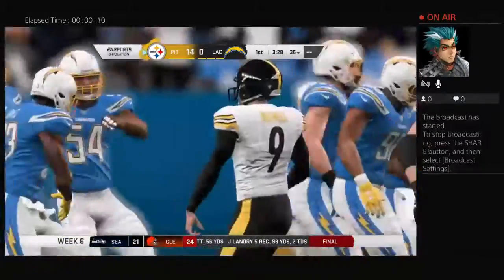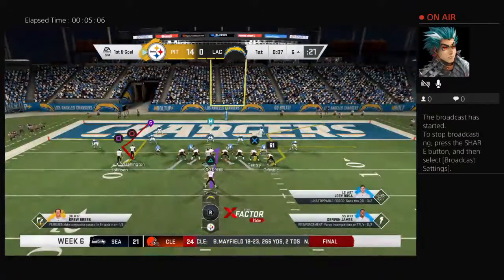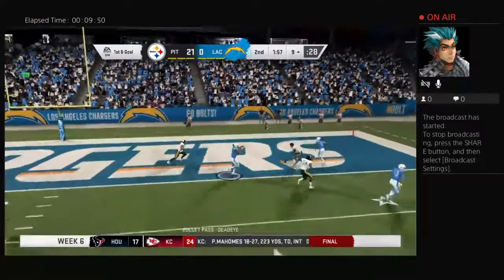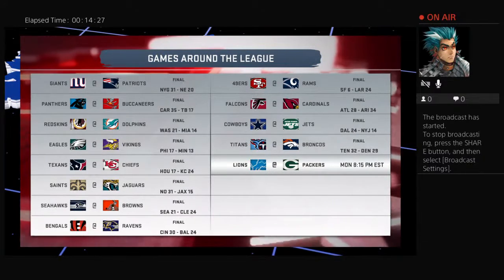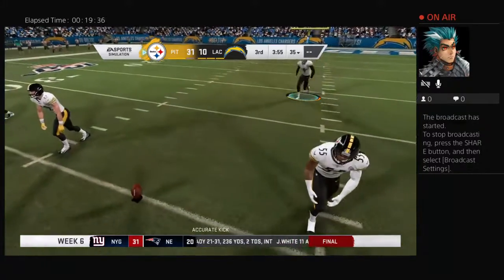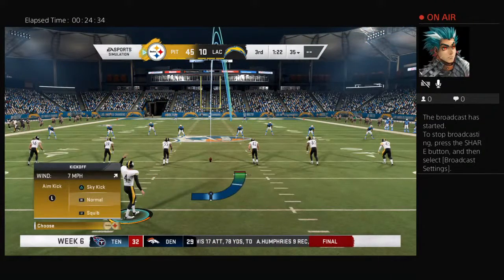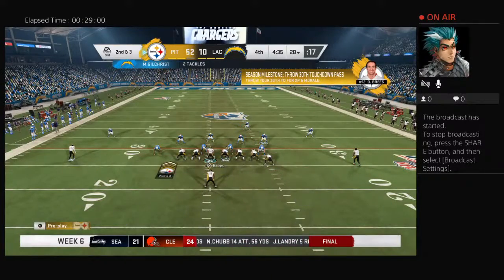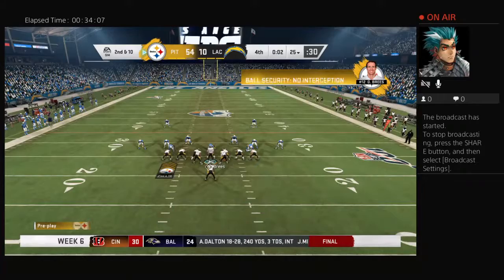SUlClD3_CL0WN_'s Live PS4 Broadcast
AMOS: // suicid3_clown19